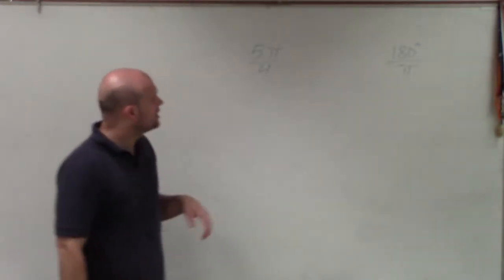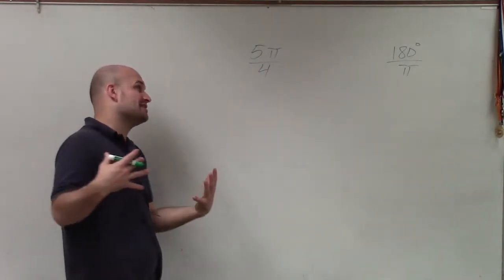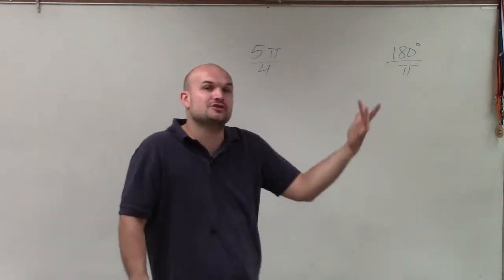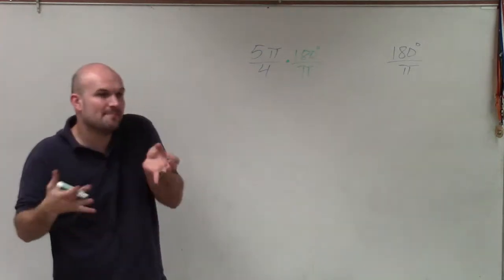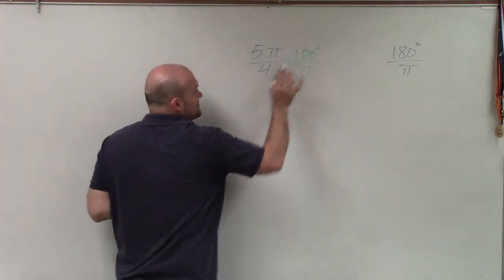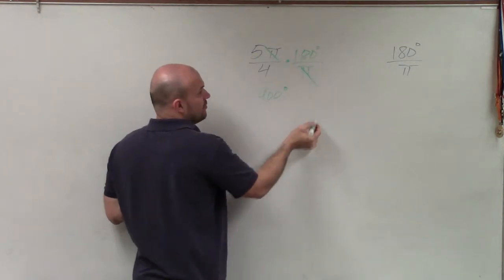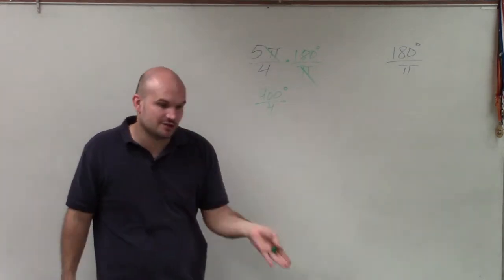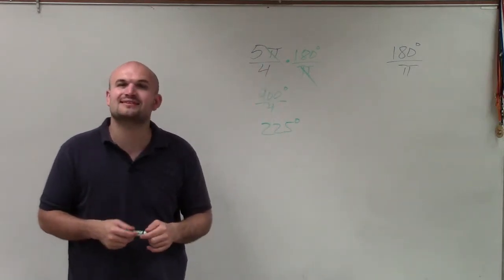Learn to convert an angle in radians to degrees using conversion ratio